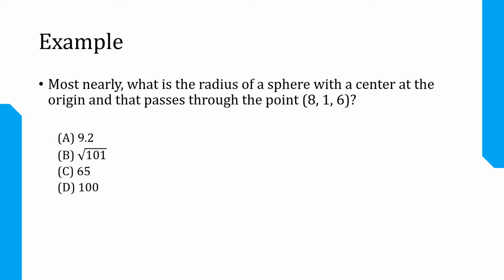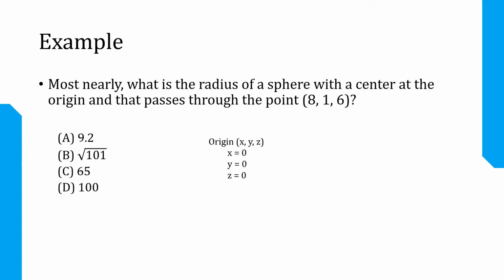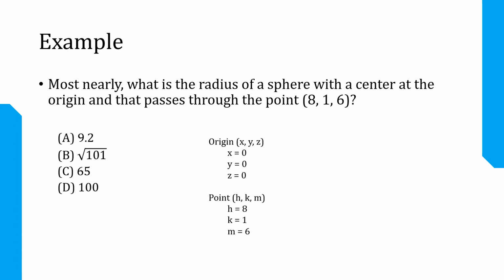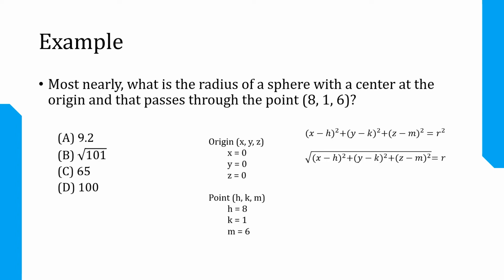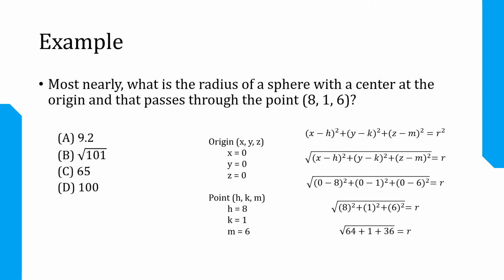Quadratic Surfaces - Crash Course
This lesson reviews quadratic surfaces, introducing the standard form of the equation of a sphere along with a walk through example problem.